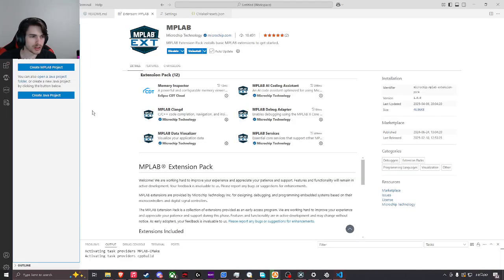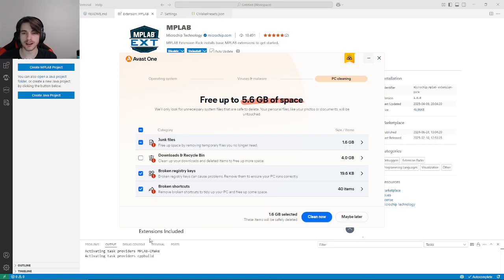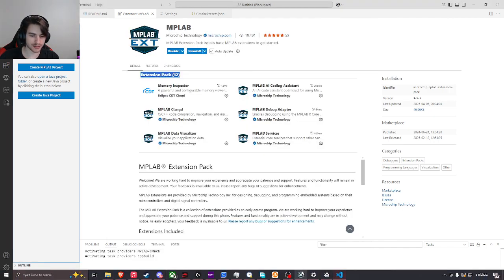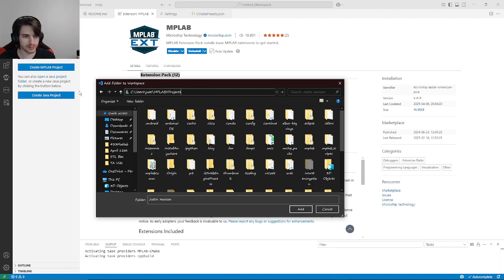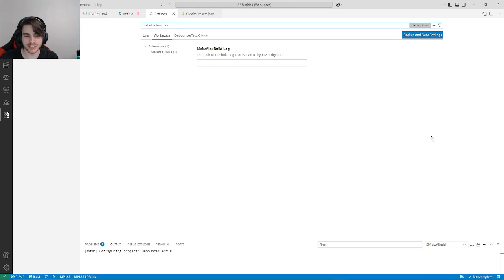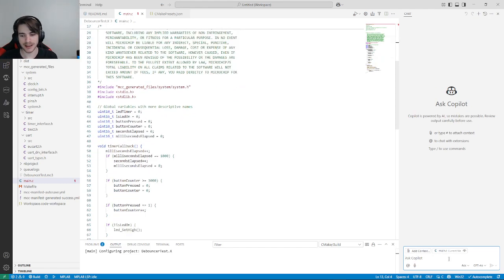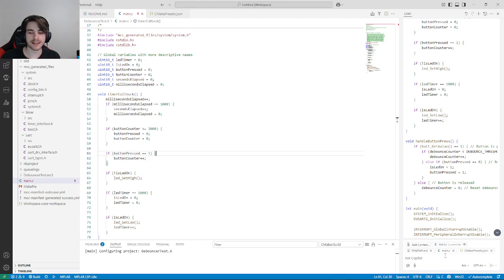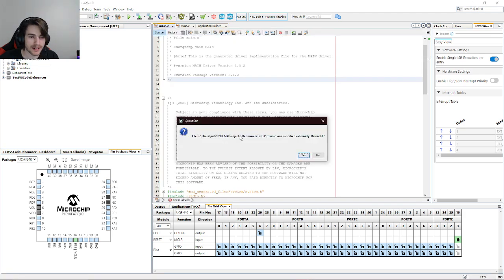VSCode MPLAB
This video goes over the method to connect MPLAB files to VSCode and discusses why this would be helpful during programming.